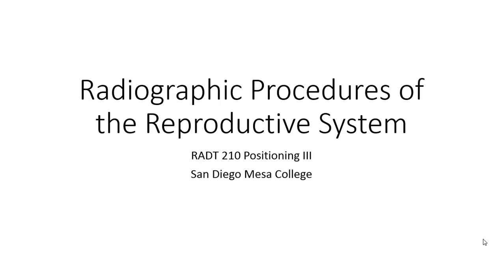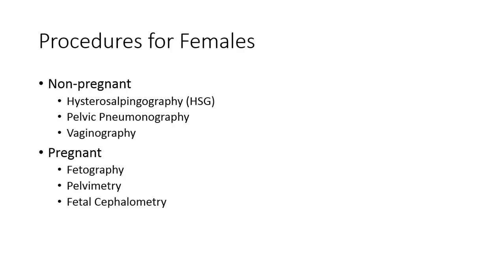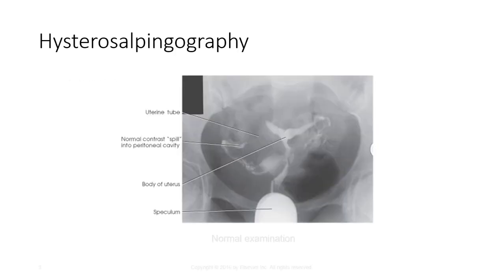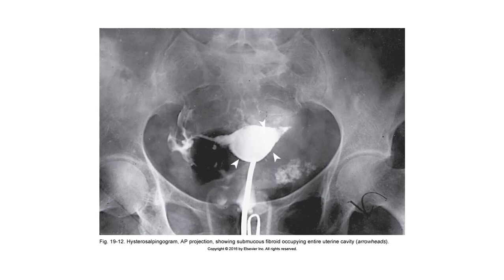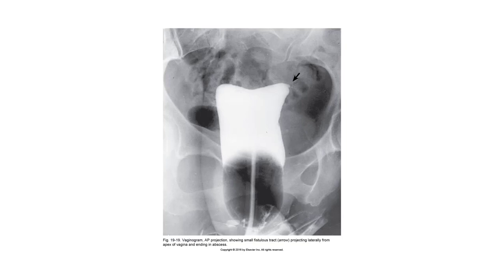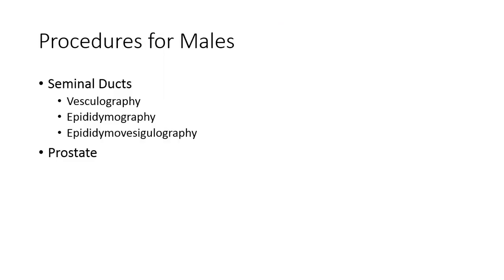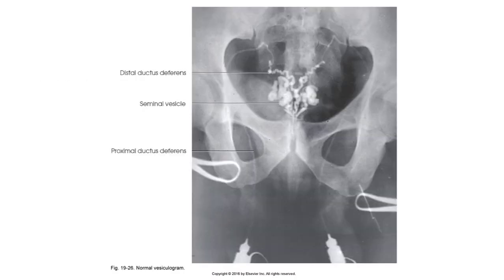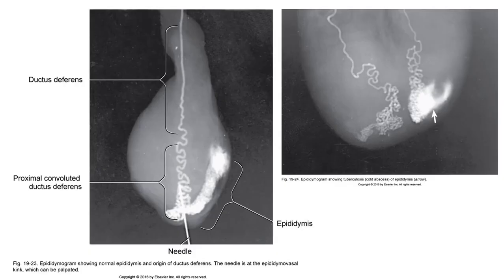Radiographic Procedures of the Reproductive System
RADT 210 Positioning III